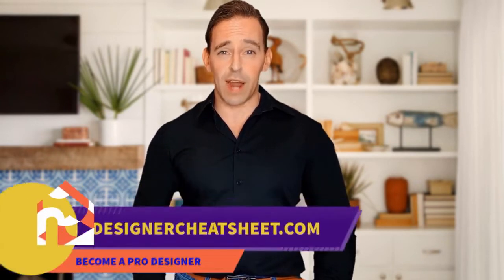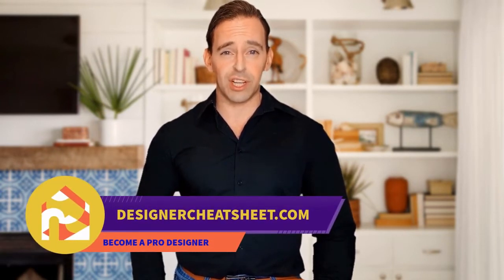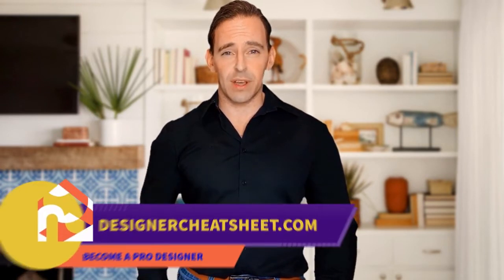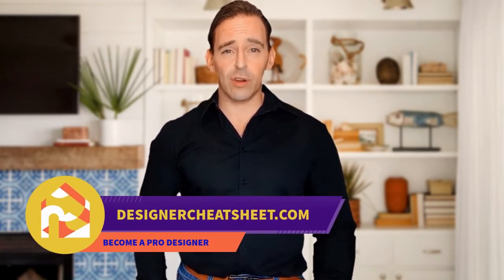75 Pink Dining Room With No Fireplace Design Ideas You'll Love ⭐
Browse dining room pictures. Discover dining room ideas and inspiration for your decor, layout, furniture and storage.

0:00:00 - Intro
0:00:12 - Pink Dining Room With No Fireplace Design Ideas You'll Love: Inspirations 1 to 25
0:01:32 - Pink Dining Room With No Fireplace Design Ideas You'll Love: Inspirations 26 to 50
0:03:04 - Pink Dining Room With No Fireplace Design Ideas You'll Love: Inspirations 51 to 75

Hey hello!

I show you some great ideas for modern designs, the best colors, and the best location for your furniture to make your home more comfortable.
Welcome to watch it now!